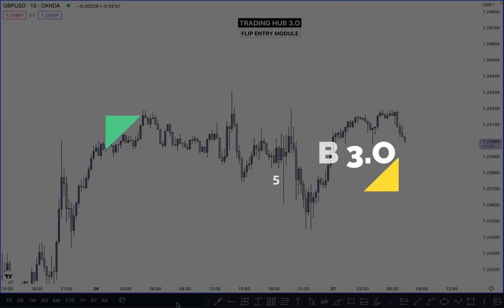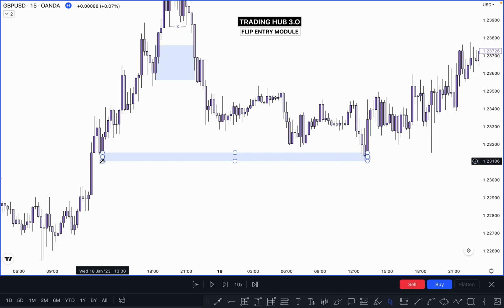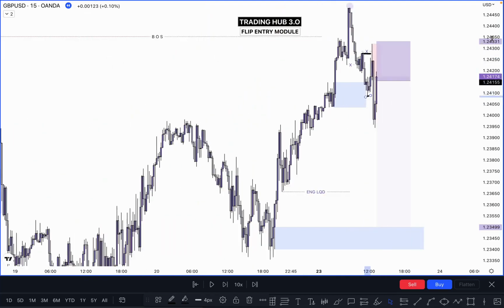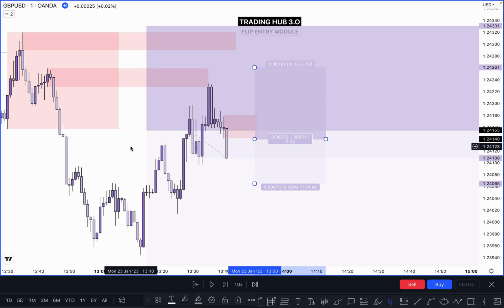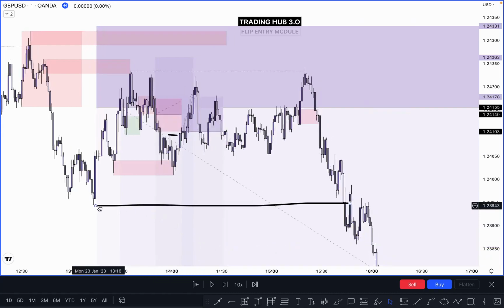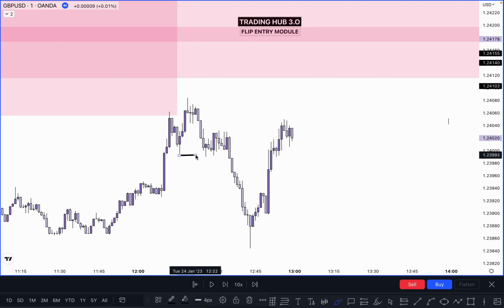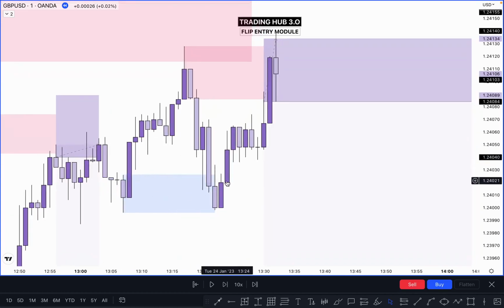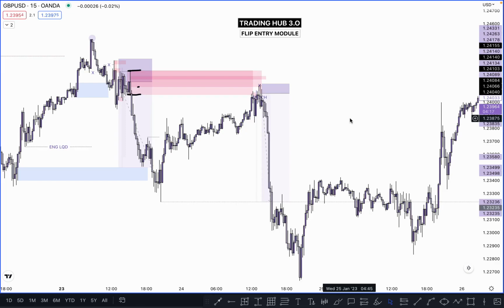Chapter 15 Flip entry on Chart